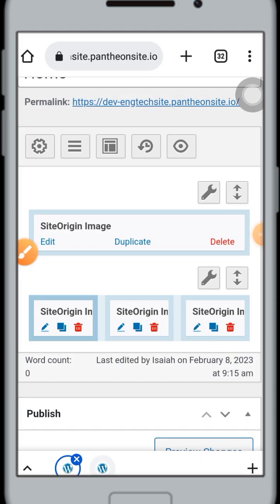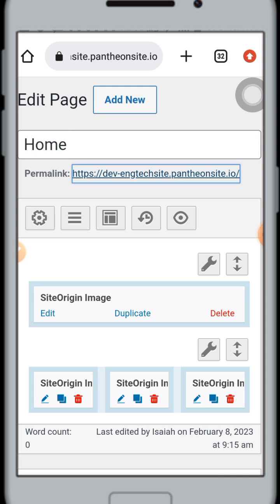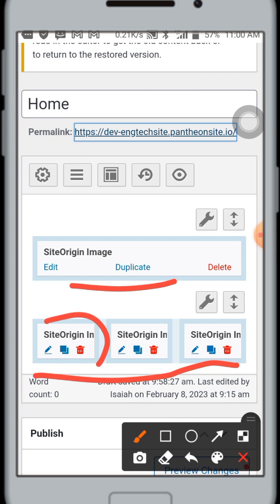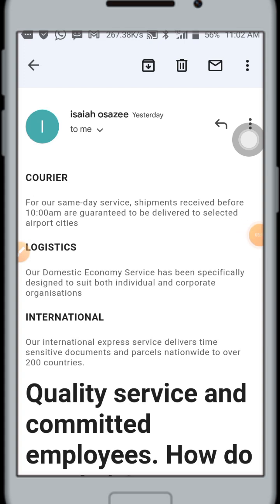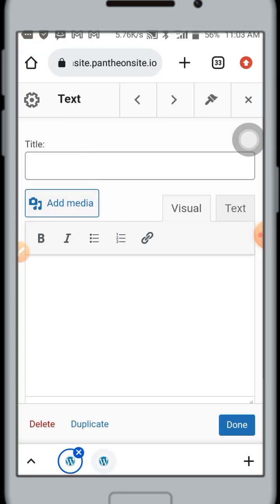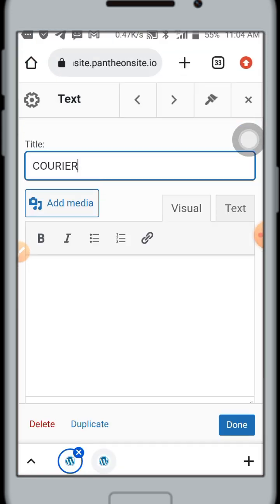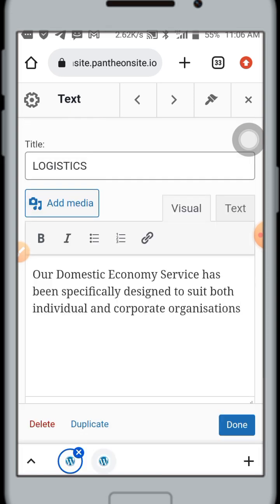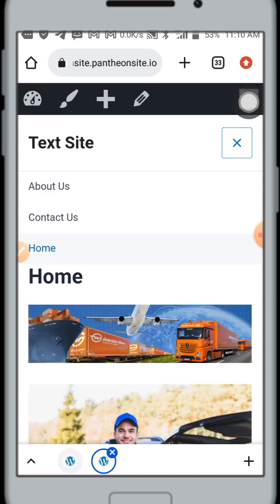How to Design Website With Your Mobile Phone part two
How to Design a Website With Your Mobile Phone (Step-by-Step Guide) 📱💻

Did you know you can design a professional website using just your mobile phone? In this video, I’ll show you how to build and design a website directly from your smartphone—no laptop required!

Whether you're a beginner, freelancer, student, or business owner, this step-by-step tutorial will help you create your own website quickly and easily.

🔥 In This Video, You’ll Learn:
• The best mobile tools for website design
• How to create and structure a website on your phone
• How to publish your website online

📌 Perfect For:
✔ Beginners in web design
✔ Anyone who wants to build a website without a computer

💡 Tools You Can Use on Mobile:
• WordPress
• Canva
• Google Sites
• Website builder apps